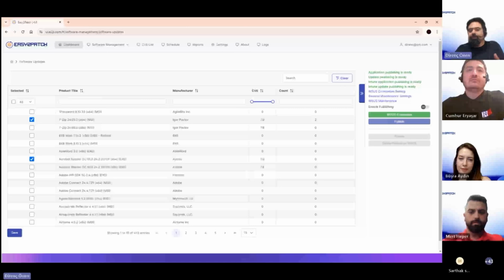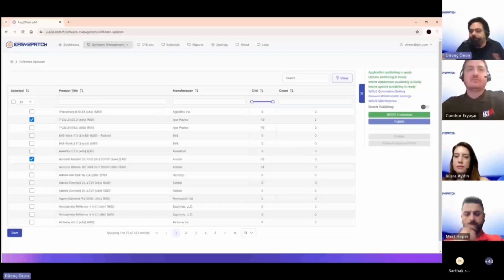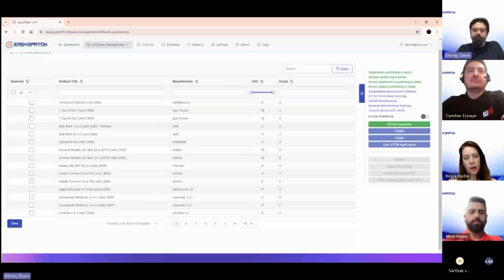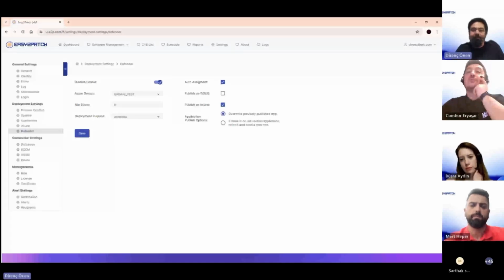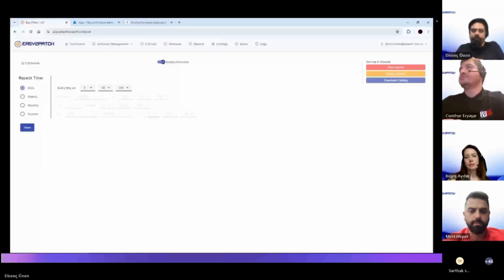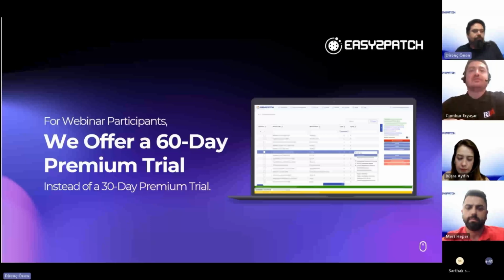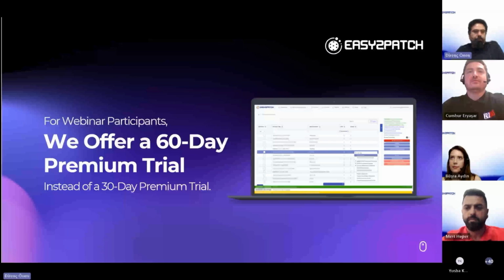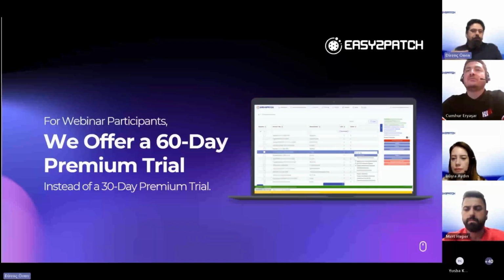Mastering tips for third-party patching in Microsoft intune and sccm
In this webinar, we explore how to optimize your patch management processes by expanding the capabilities of Intune and SCCM to include third-party applications.

Topics covered in the webinar:

Introductions - (0:00)
The Critical Role Of Third-Party Patching For Security - (3:10)
Key Strategies/Tips For Managing Third-Party Updates- (5:00)
How To Implement Third-Party Update Automation  - (8:02)
Why does the testing process has a critical impact on the management of third-party Updates? - (10:49)
How To Ensure A Safe and Stable IT Infrastructure via Easy2Patch? - (14:14)
Q&A - (25:47)